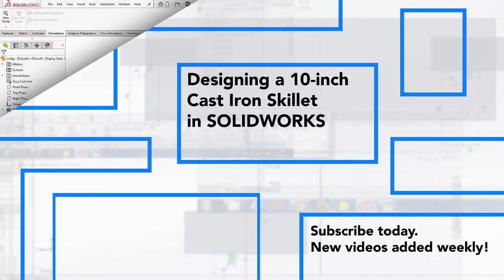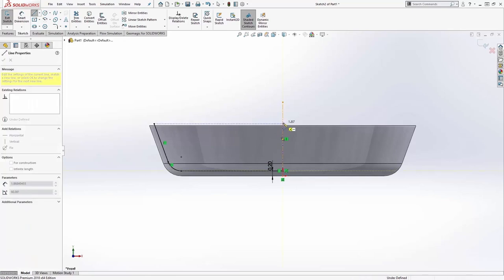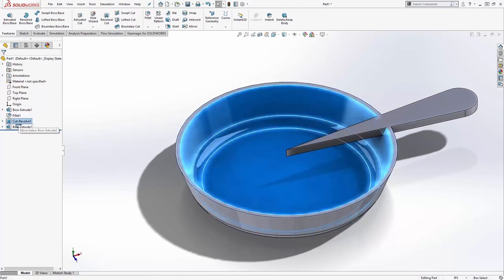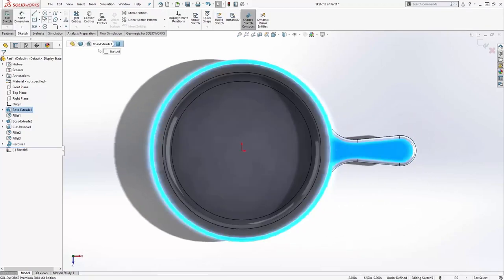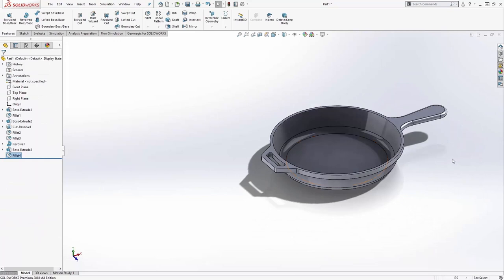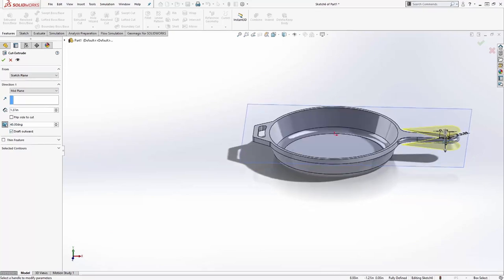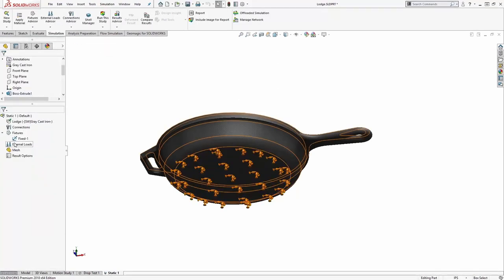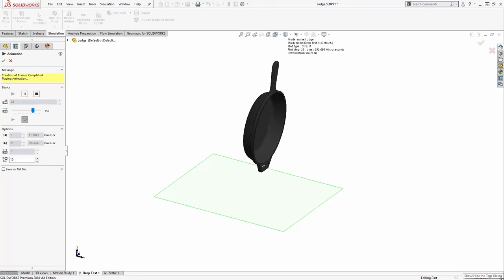Design a 10-inch Cast Iron Skillet - SOLIDWORKS Tutorial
This video is a 10-minute introductory to SOLIDWORKS tutorial on how to design a 10-inch cast-iron skillet. We will cover sketch relations and dimensions to fully define the geometry and apply three-dimensional features.

To learn more about SOLIDWORKS, check out more tech tips and tutorials